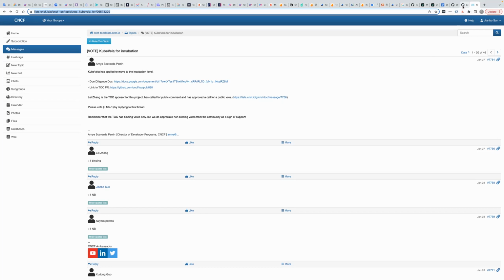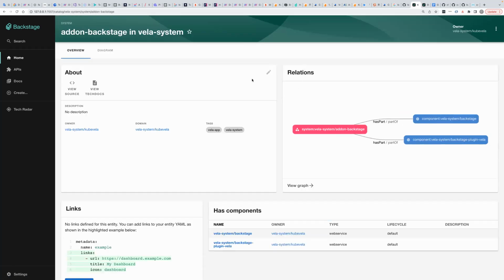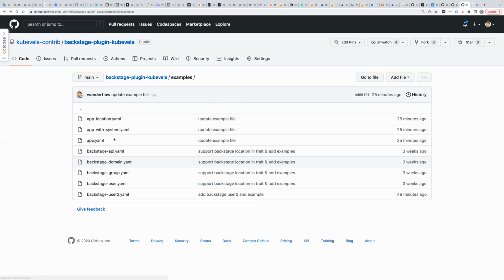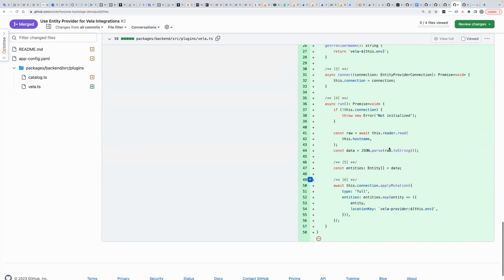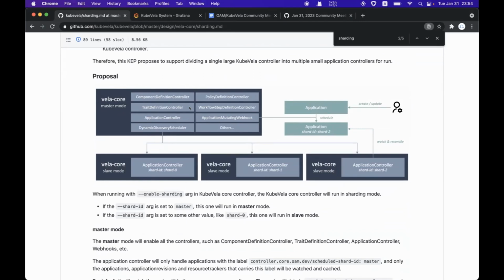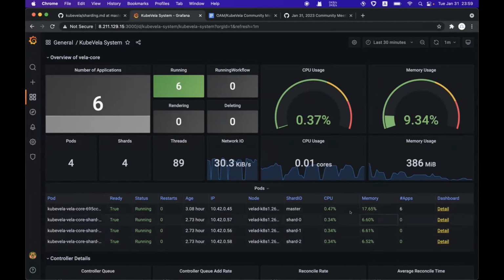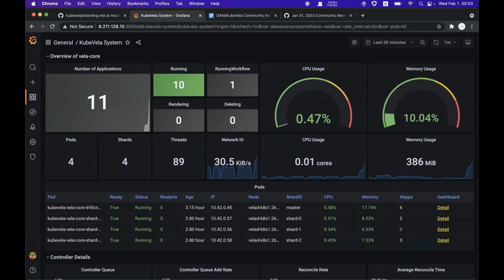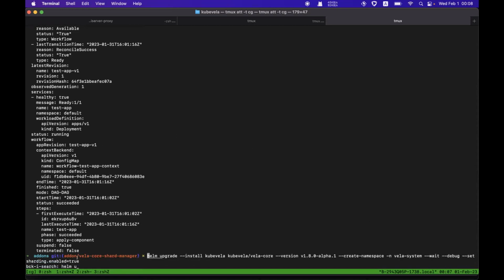OAM/KubeVela Community Call 20230131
Today's agenda:
1. Introduction to BackStage integration with KubeVela.
2. Preview of Control Plane Sharding in KubeVela v1.8.